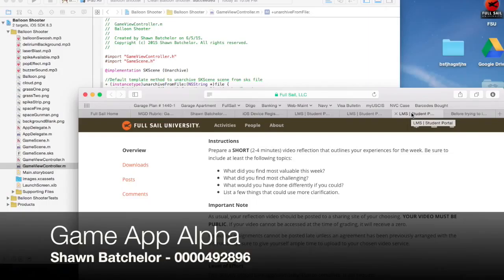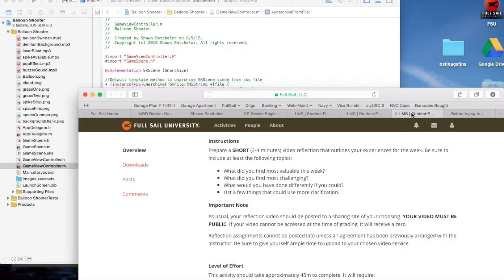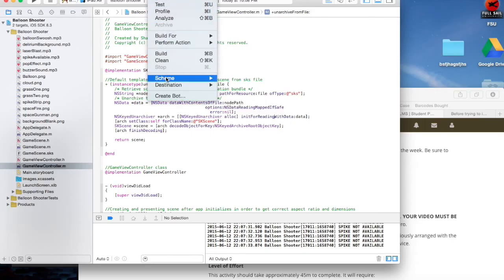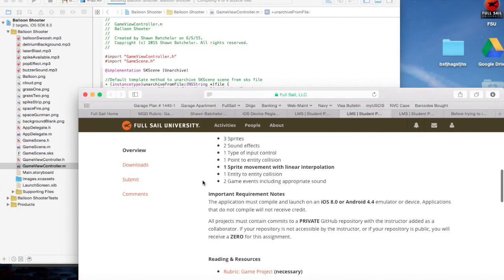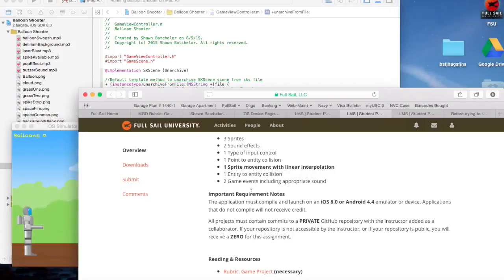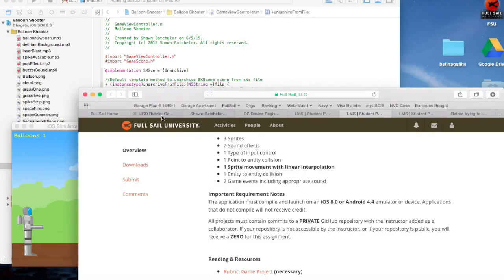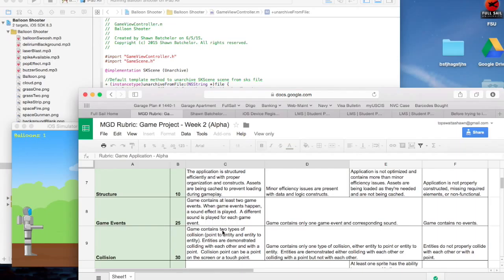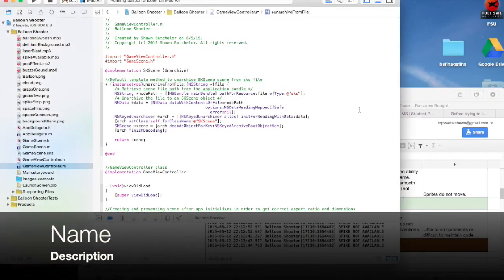Batchelor Shawn Game App Alpha